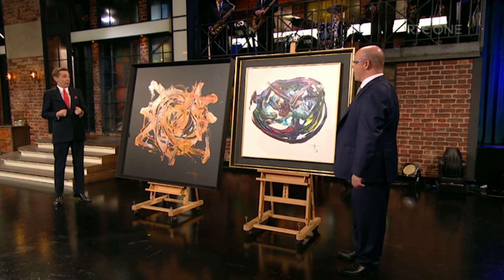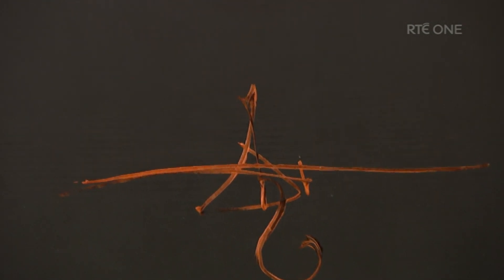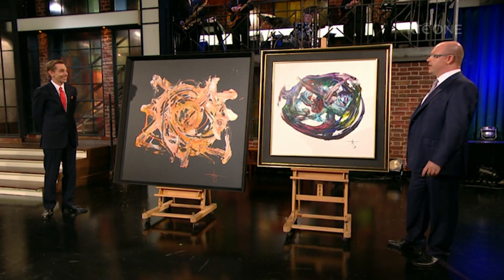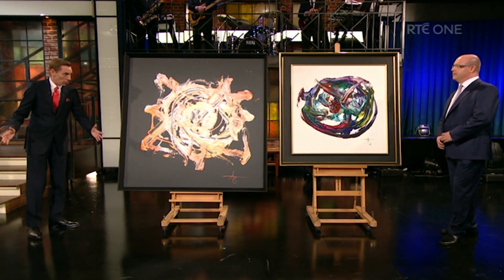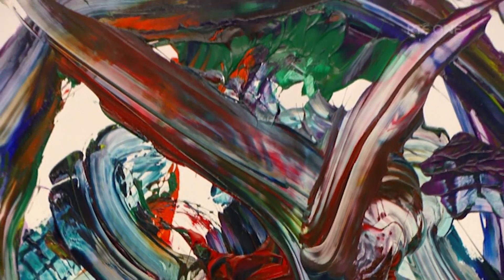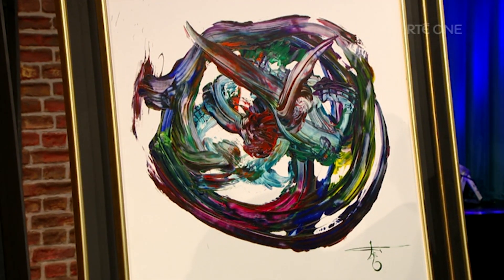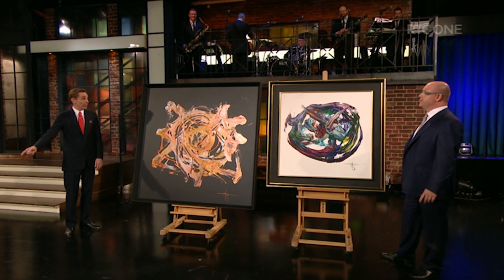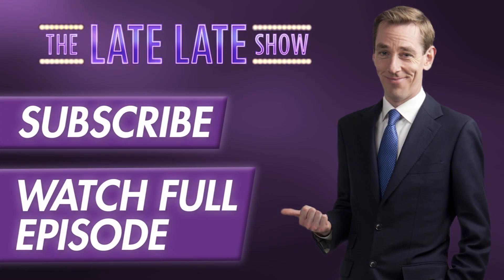Michael Flatley painting with his feet | The Late Late Show | RTÉ One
Ryan Tubridy looks and discusses the paintings by Michael Flatley.
Watch The Late Late Show live and on-demand from anywhere in the world
The Late Late Show | Fridays | RTÉ One, 9:35pm Irish Time